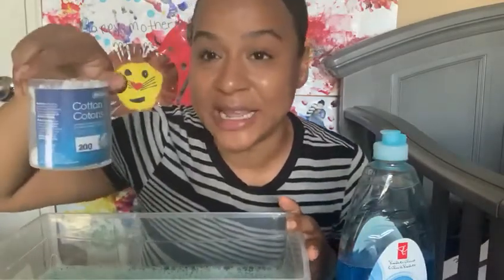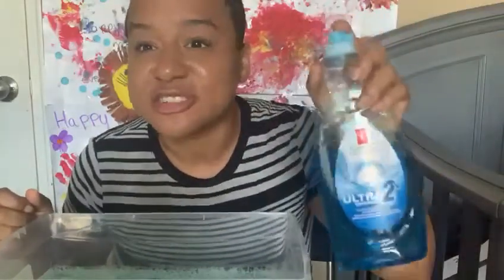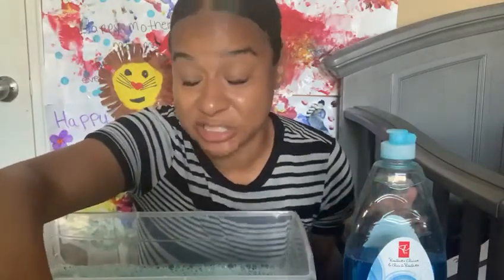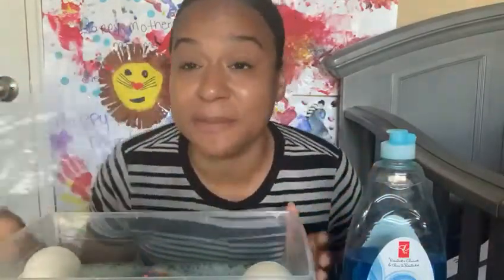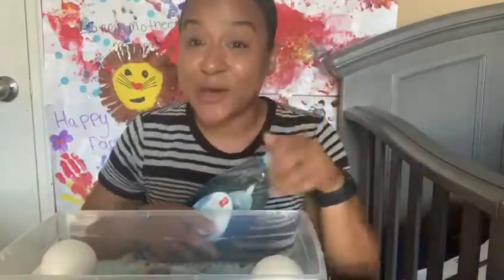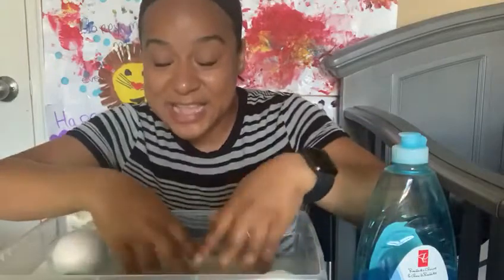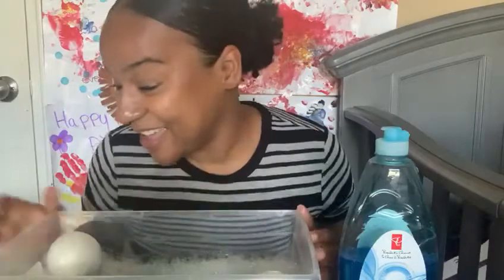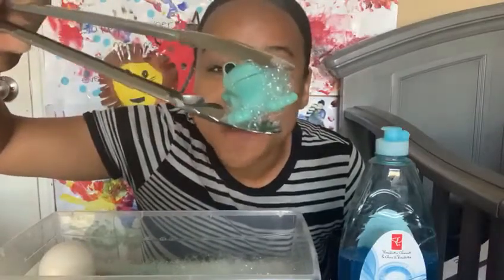Water Sensory Play- Creative Expression + Sensory- Infants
Come with our friend Chante and explore a fun water sensory activity